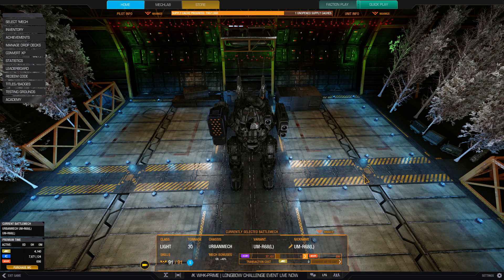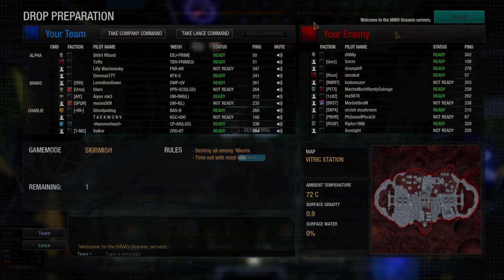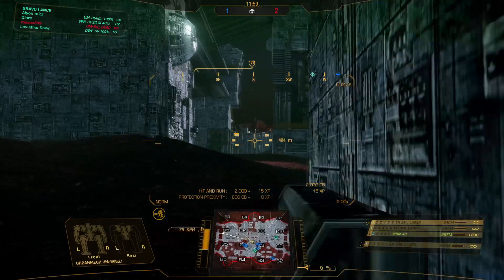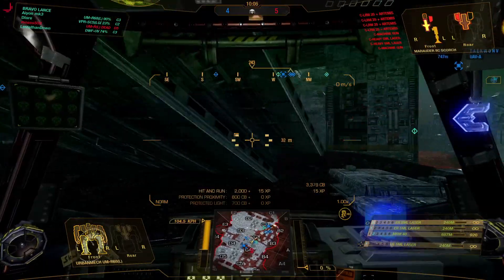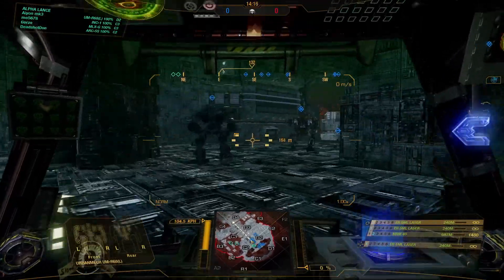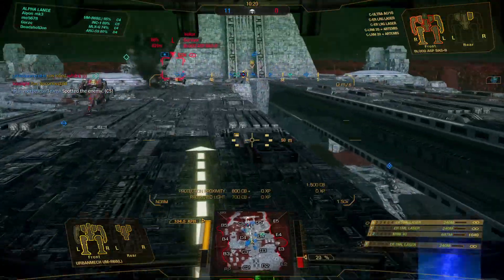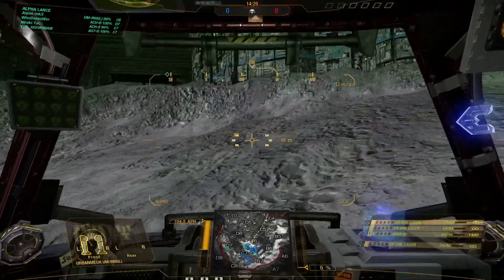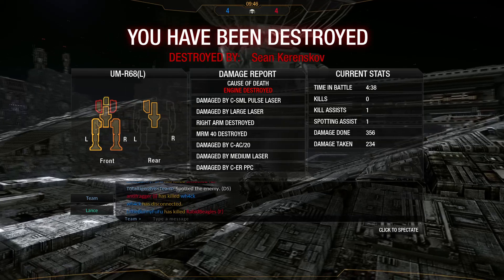MWO / UM-R68 / Rolling with my MRM 40 Urbie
My recent outing with this Urbanmech and LRMs reminded me how much I like to play it. So this is my usual configuration; small lasers backing up a huge MRM rack. Missiles for everyone.

I share a discord with several other content creators and a load of friendly people.
Feel free to drop by the Guild of Calamitous Intent if you want to have a look.